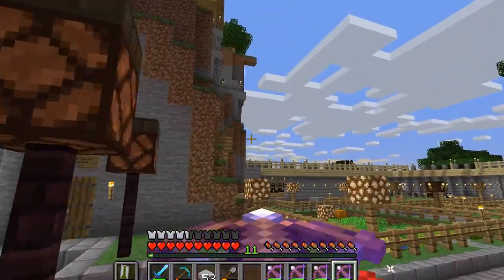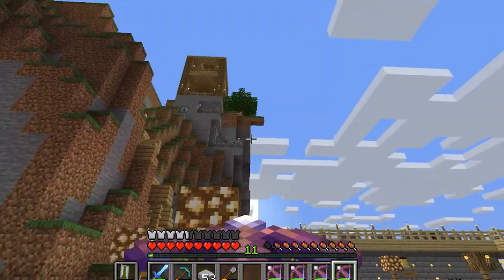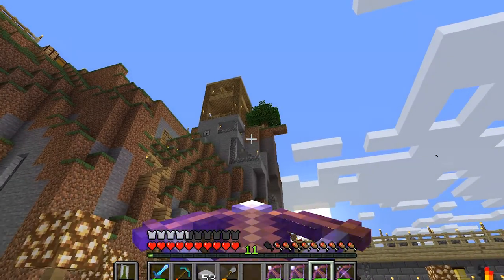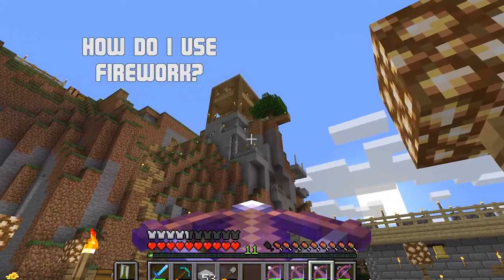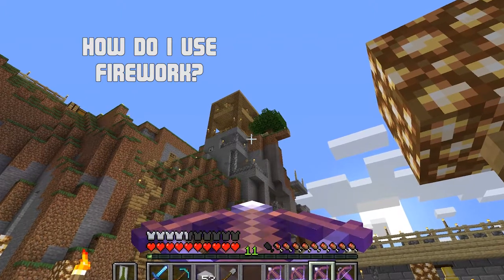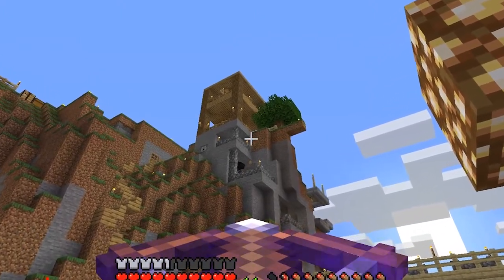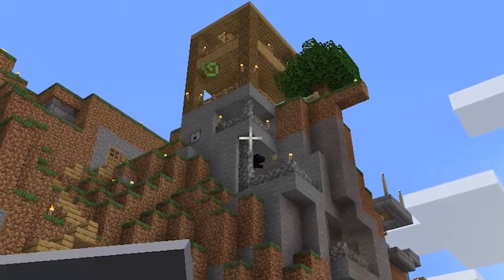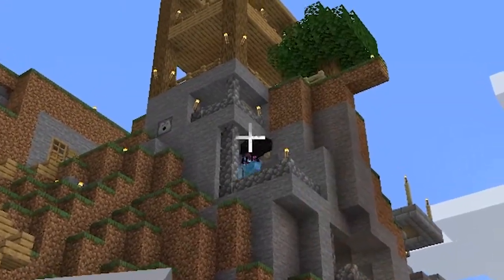Little Owl Takes Flight